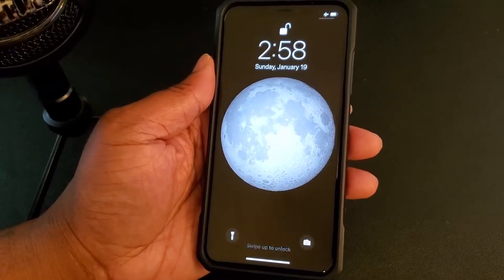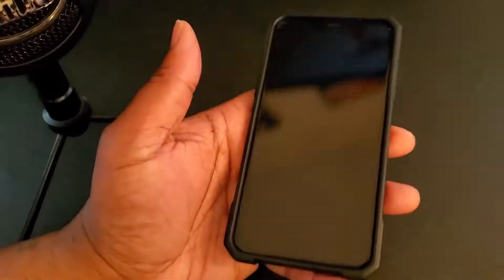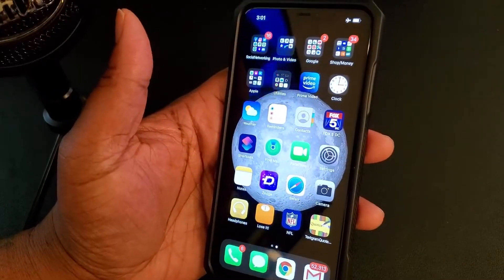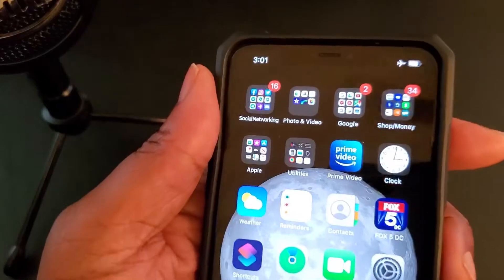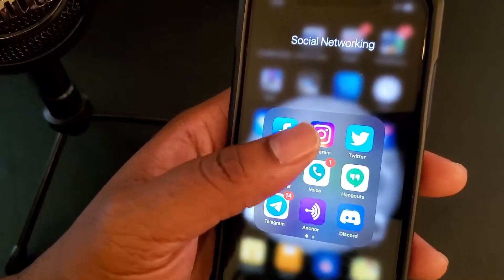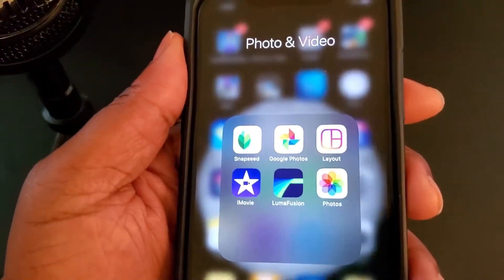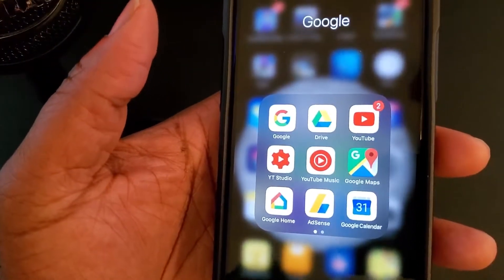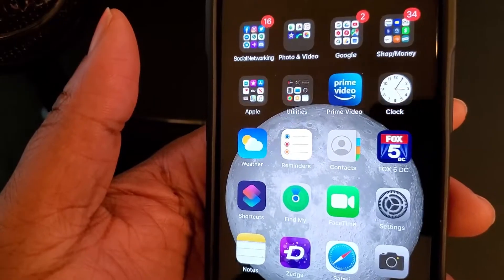What's on my iPhone 11 Pro Max: 2020!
Revealing the setup of my iPhone 11 Pro Max.